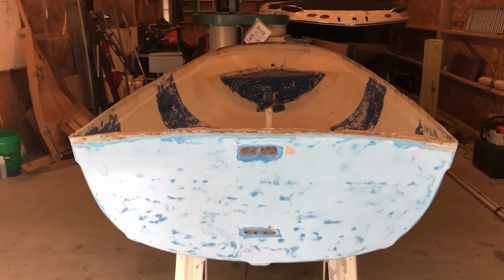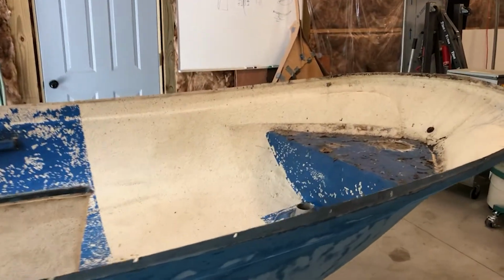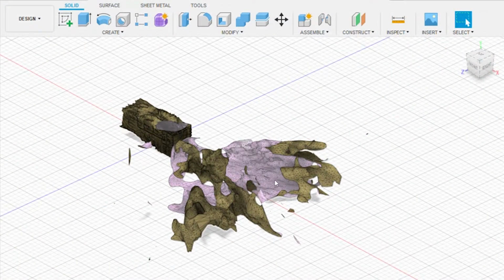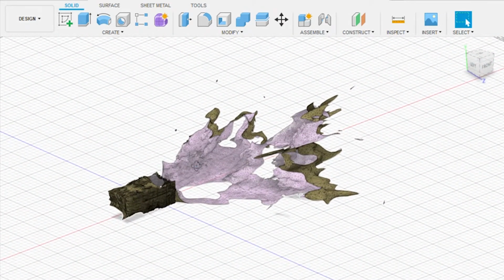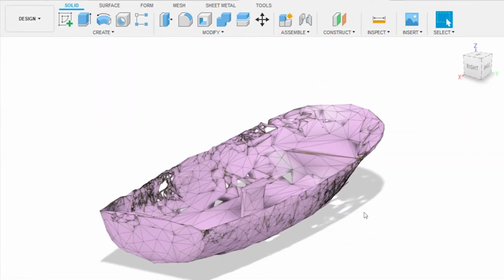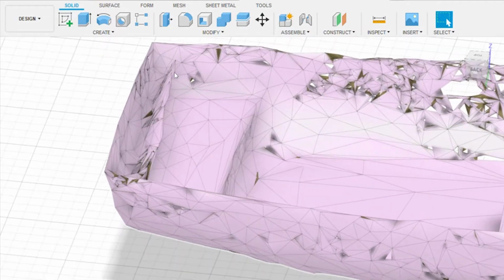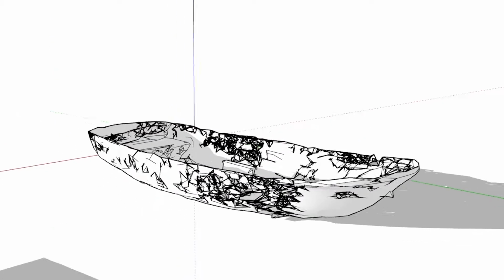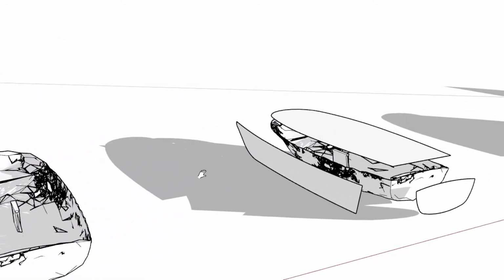How I 3D Scanned my Sailboat - Sailboat Build Ep. 4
Fourth episode in a series of episodes about the restoration project of my 10 foot sailing craft. In this episode we scan the hull of the boat with my phone and we convert it into a digital model!